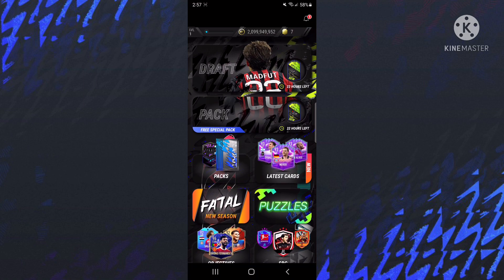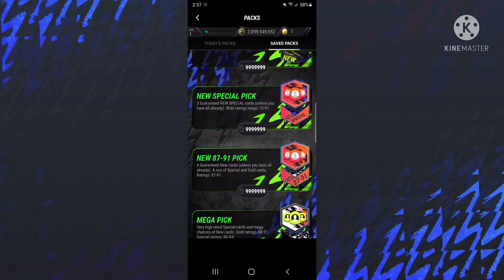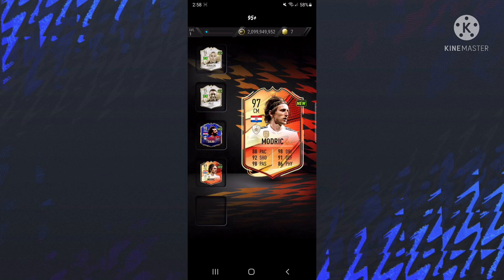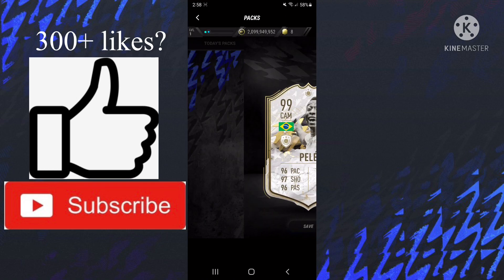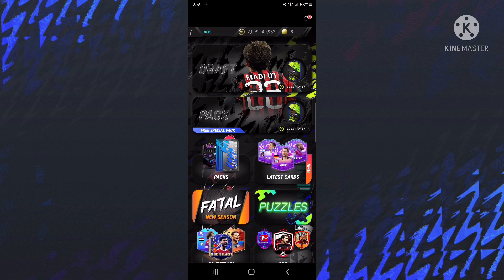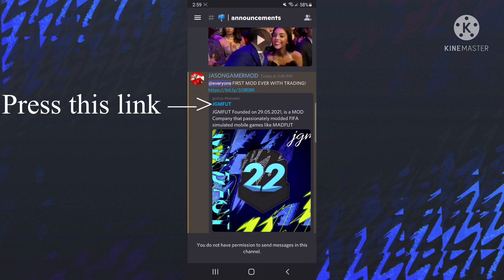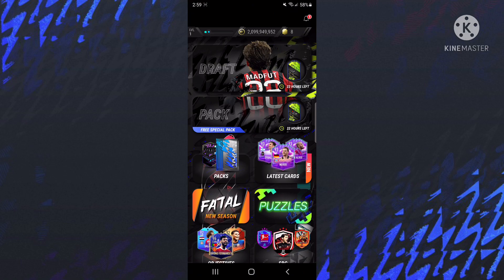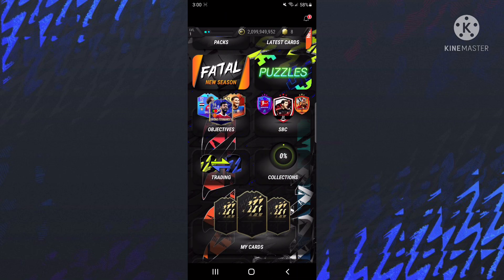The First TRADABLE *MOD* In Madfut 22! (Infinite Packs/Coins/Cards)(Trades enabled)!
Follow me and message me here if you need some packs! : Instagram